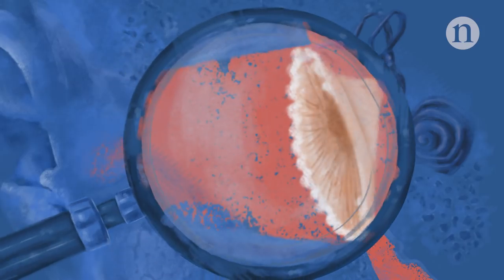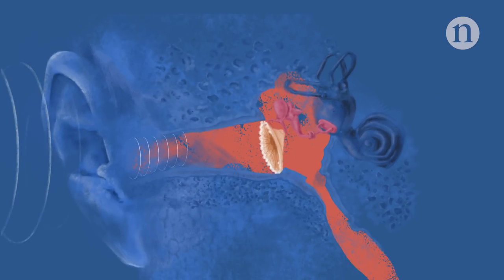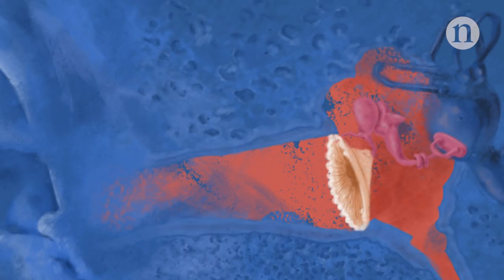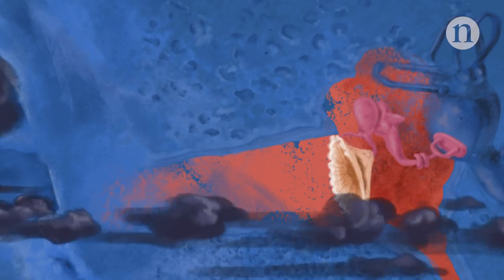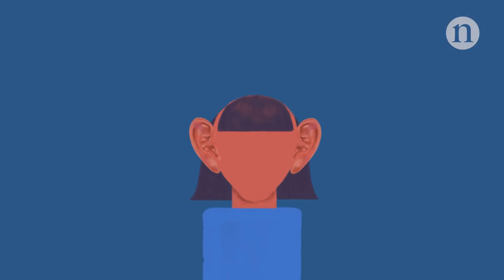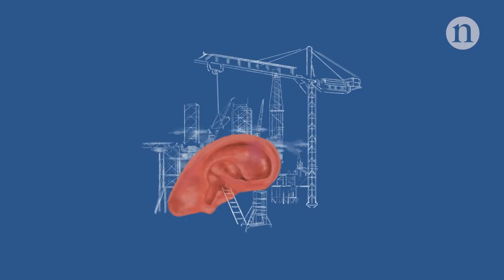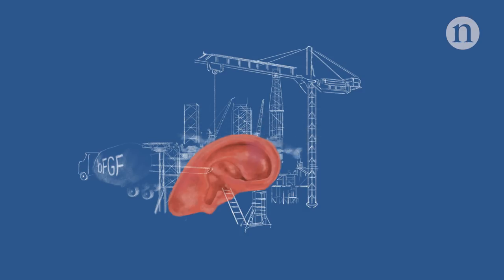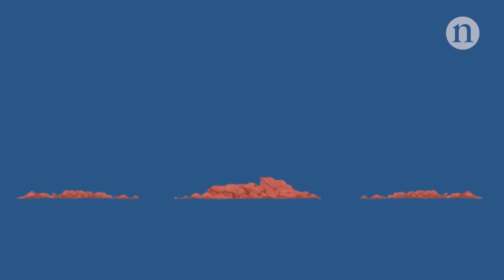Repairing the eardrum: The sound of self-healing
Ruptured eardrums are relatively common.  Fortunately, small tears usually heal by themselves.  But some large tears need to be repaired by a surgeon.  This animation shows how a new tissue engineering technique could make that process much easier and cheaper.  The technique uses a scaffold and growth factor to stimulate the eardrum’s own cells to grow over the tear.

Nature Research has full responsibility for all editorial content, including Nature Video content.